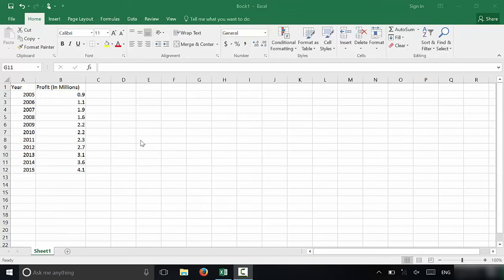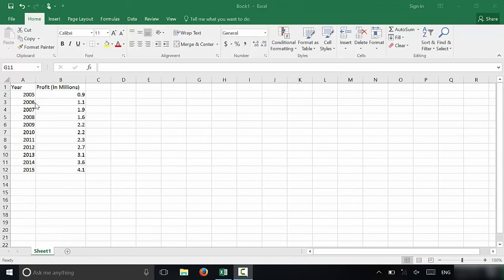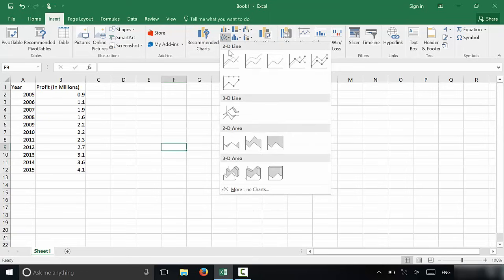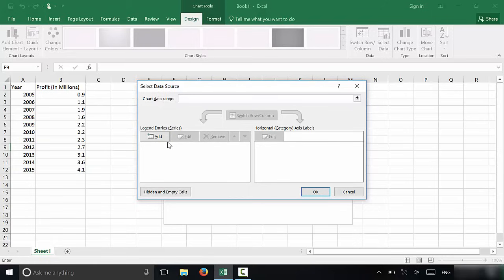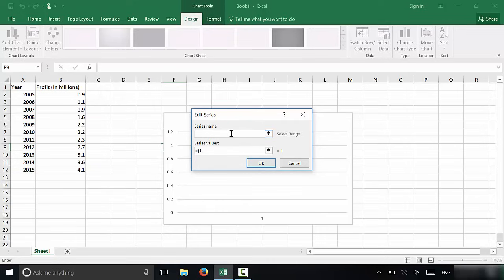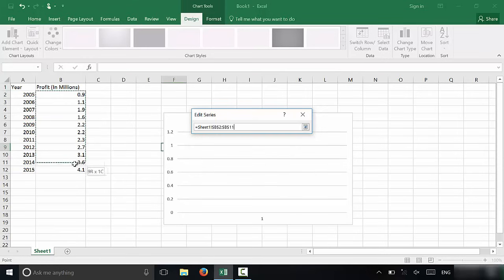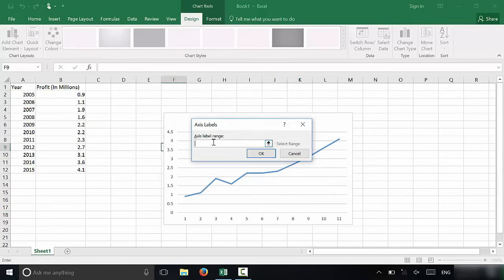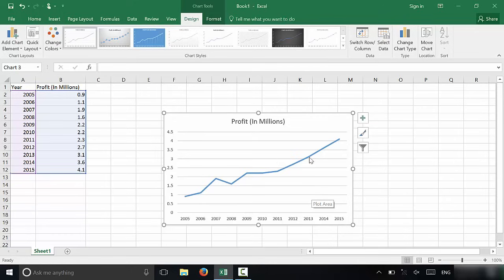How To Make A Line Graph In Excel-EASY Tutorial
In this video, I show you how to make a line graph in Excel. It's a really simple process, and you can turn any data into a nice-looking line graph. If you want to use your data for a presentation, then you can use this tutorial to create a line graph to impress your audience. A line graph will turn the data into an easy-to-read image that you can use to represent the data in your excel spreadsheet!